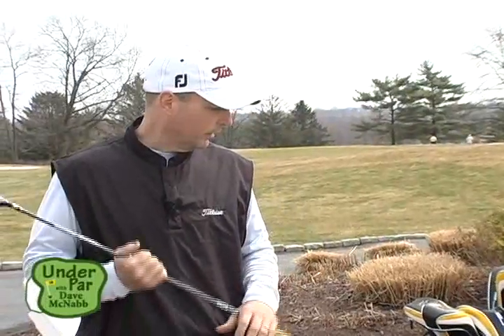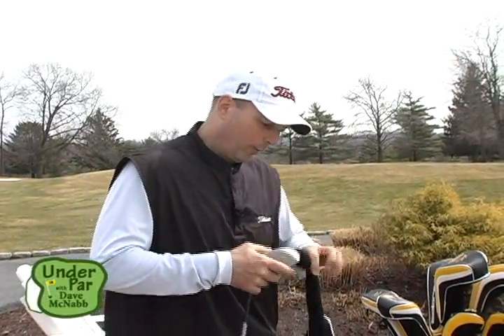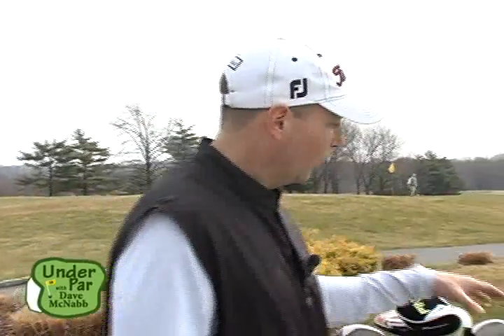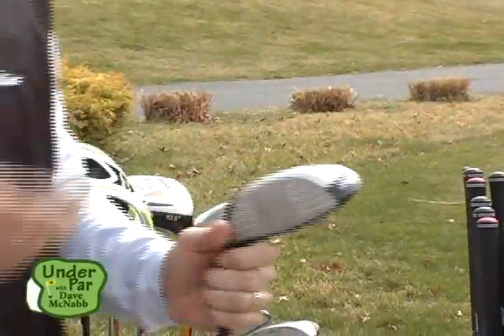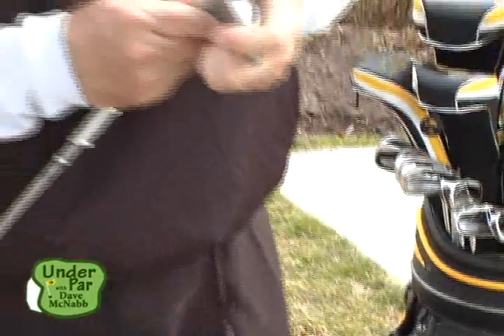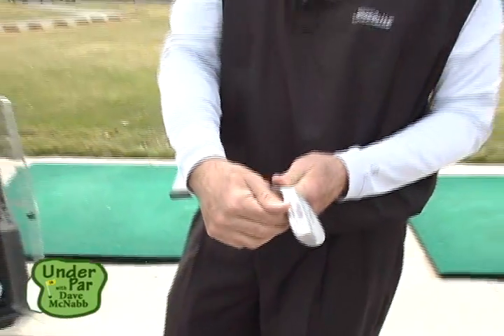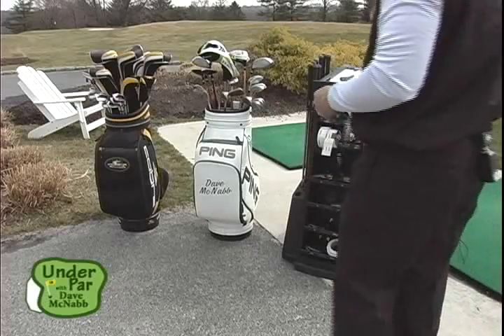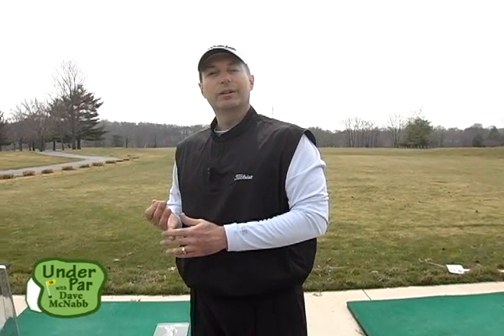Under Par - Seg 2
Under Par
Seg 2
Dave McNabb
Cavaliers Country Club